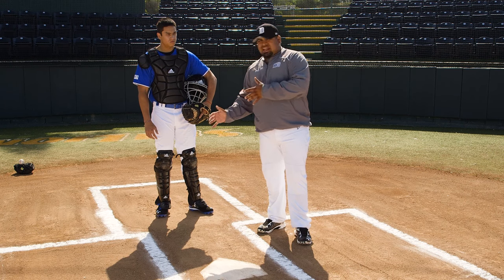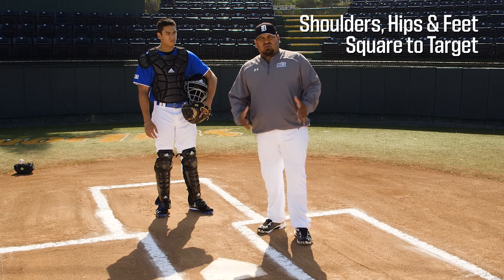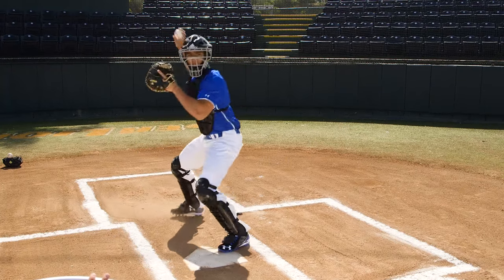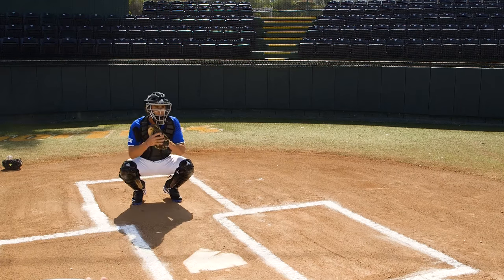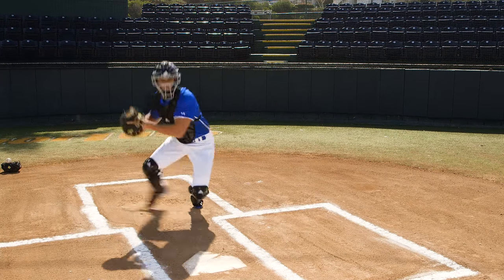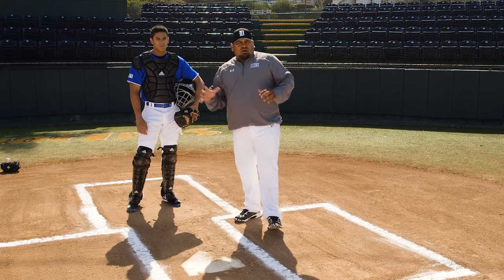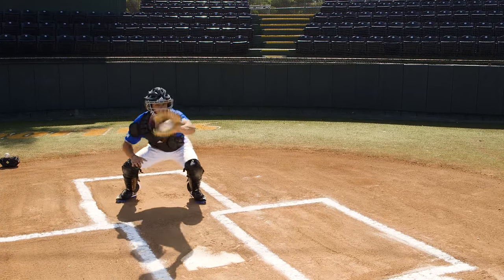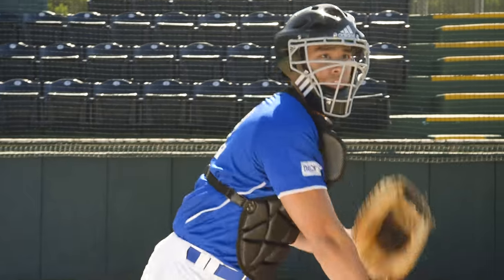Baseball Catcher Tips: Baseball Throwing Drills and Advice | Pro Tips by DICK'S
Catchers work hard to keep their opponent’s running game short and success in this position can come down to proper throwing technique. When receiving the pitch, catch the ball low so that you can swiftly throw out base runners. When transitioning the ball from the mitt to your throwing hand, be quick and precise while also transitioning into your throwing position.

The catcher’s throw movement should become second nature, so it’s important to practice throwing drills. A helpful catcher’s drill for throwing is to start in your secondary stance and get ready to receive the ball. Once you catch the ball, gain ground toward your target and transition into a good launch position with your weight evenly distributed. The focus of this drill is on the mechanics of receiving the ball and moving into position to throw, so don’t worry about actually throwing the ball.

SOCIAL
Become a part of the DICK’S Sporting Goods community: